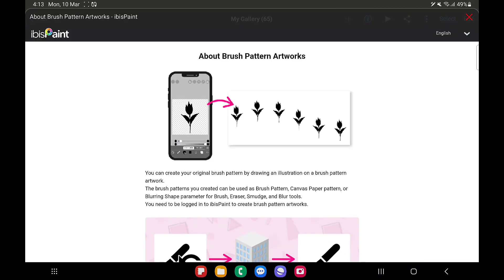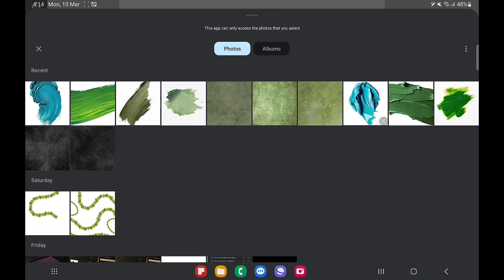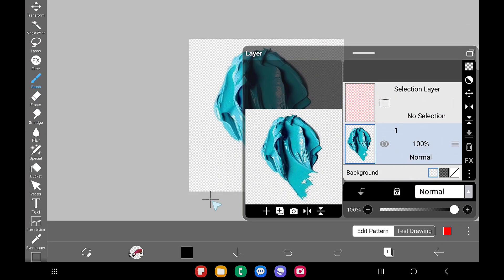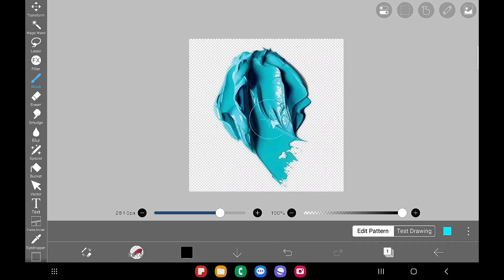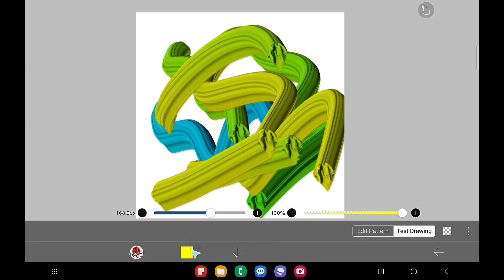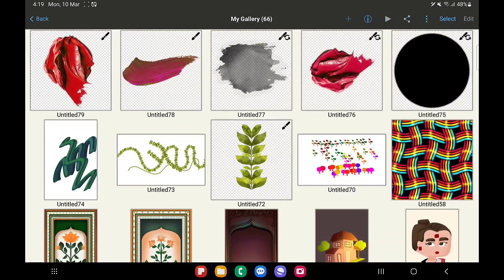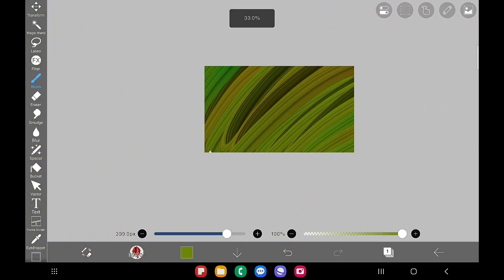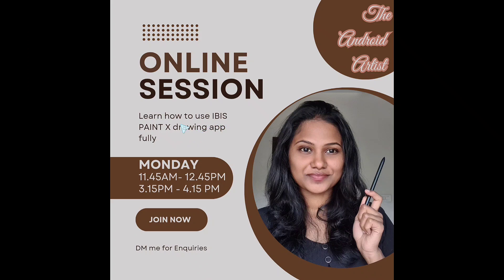how to make IMAGE brush in IBISPAINT X